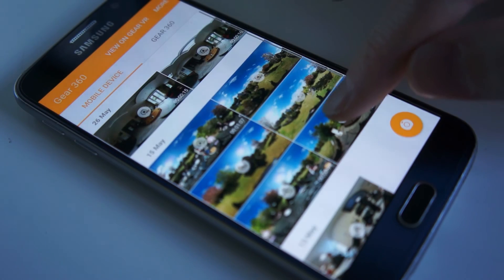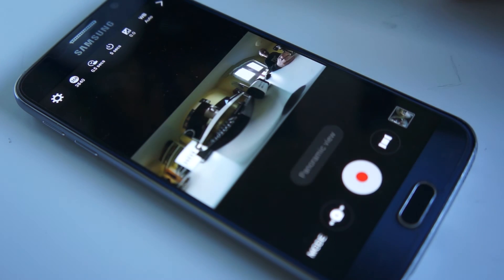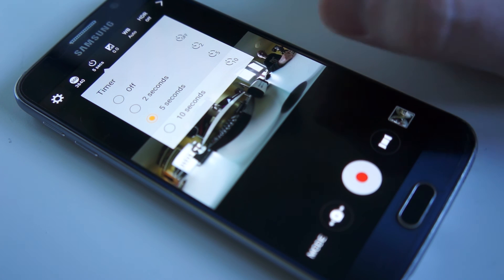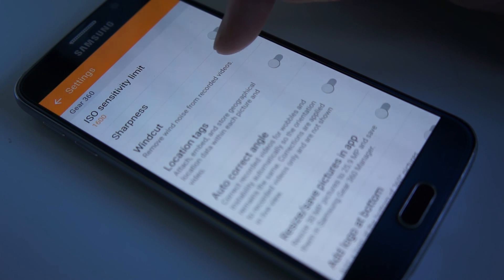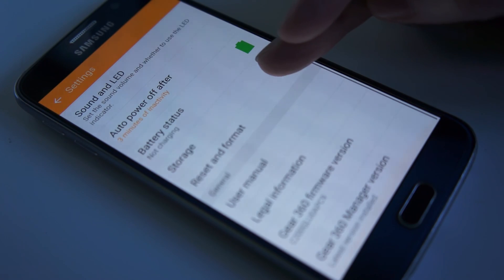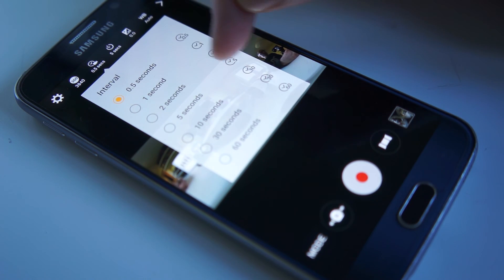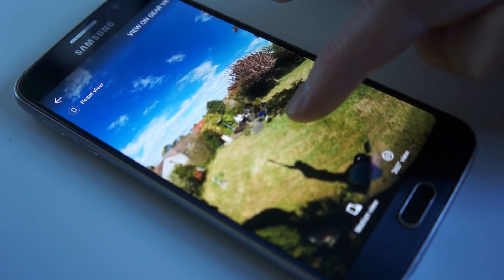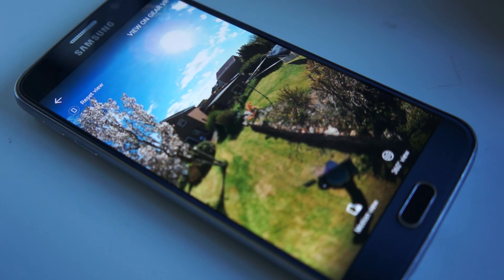Samsung Gear 360 Manager App Tour - 360 VR Video Review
The Samsung Gear 360 Manager App is only available (at the moment) for the latest Samsung mobile devices. I give you a quick tour of this app in the video and also mention one thing that's got my goat!

Please watch the other videos in this series for more information about the Samsung Gear 360 Camera and Software Suite.

I was not sent this camera from Samsung. I bought the Gear 360 Camera from South Korea as soon as they were available to buy. This is a technology that I've been excited about for a while and it's great to finally get my hands on an excellent little camera like this.

At the time of making these videos I have owned the camera for just over a month and have used it a lot for personal use but also at work where we've pitched the idea of using 360VR video to clients - and I think they're as excited as we are!

These videos contain tips, likes and dislikes with regards to the camera, app and software in the Gear 360 suite.

I hope these videos help you make an informed desicion about whether or not this camera is right for you.

But really, you KNOW it is ;)